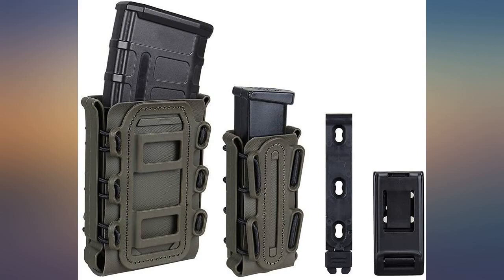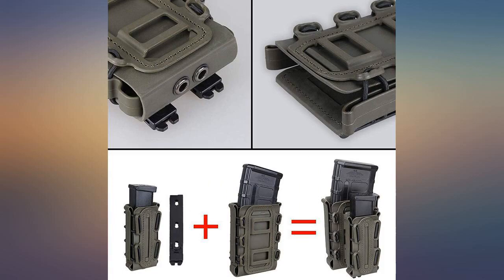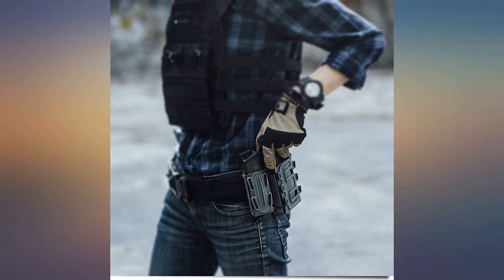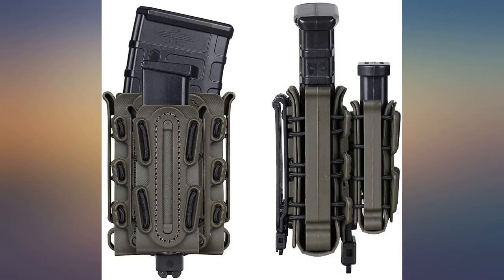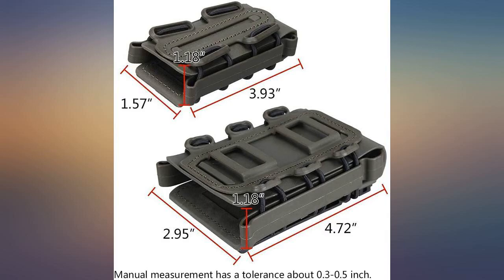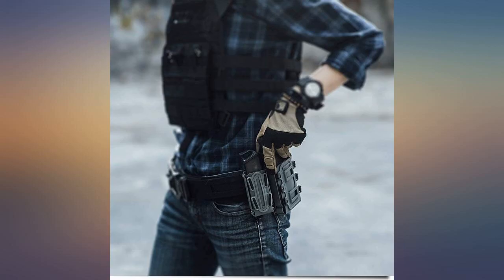IDOGEAR Mag Pouch Combo 5.56//7.62mm Rifle Mag Pouch and 9mm Pistol Mag Pouch Set review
IDOGEAR Mag Pouch Combo 5.56//7.62mm Rifle Mag Pouch and 9mm Pistol Mag Pouch Set Tactical Fastmag Softshell Magazine Pouch (Ranger Green)

Main Features:
- MATERIAL: Made of high quality plastic and soft shell rubber with adjustable bungee cord to fit your magazines well. Secure load, quick drying, excellent retention and durability.
- FEATURES: Light weight. Quick access and easy to load. Back clips can attach with any standard MOLLE system gears or belts. Fully adjustable to fit your magazine. Softshell material can secure your magazines well and will not do damage to them.
- FULLY ADJUSTABLE: The mag pouch is adjusted by elastic cord, move the bottom lock snap and then the cord can be adjusted to make pouch be your magazines size. More smooth and secure hold your magazines.
- USAGES: The items contains two pouches. They can be used separately or in combination like the images shows. Perfect for law enforcement, armed citizens or airsoft / paintball games.
- PACKAGE INCLUDES: rifle mag pouch x1, pistol mag pouch x 1 (NOT include the magazine sample).SERVICE GUARANTEE: Don't like? 45 days Money Back guarantee, be at ease. This is Fulfill By Amazon, you can easily make your request or contact after-sales service team on amazon to get help.